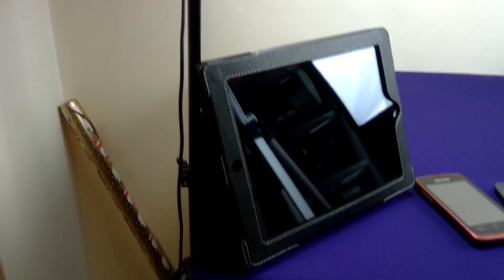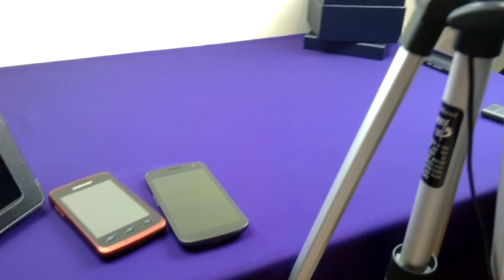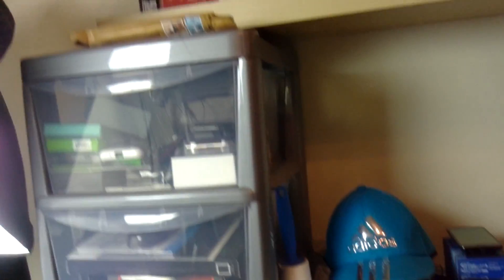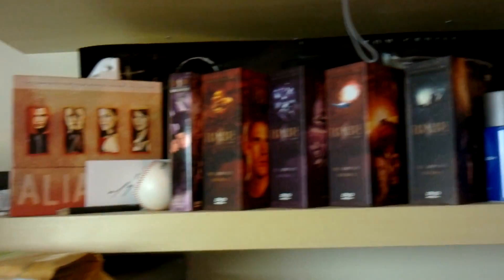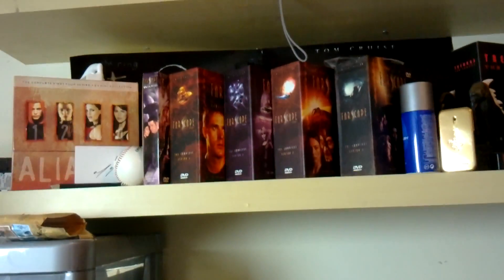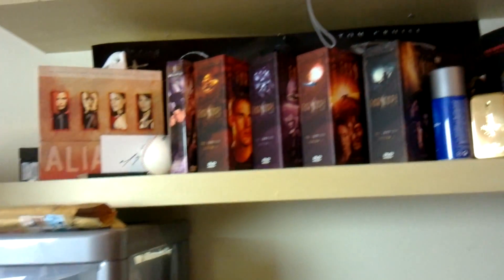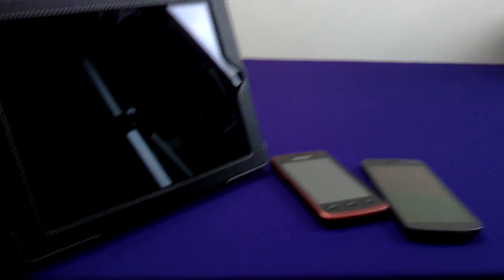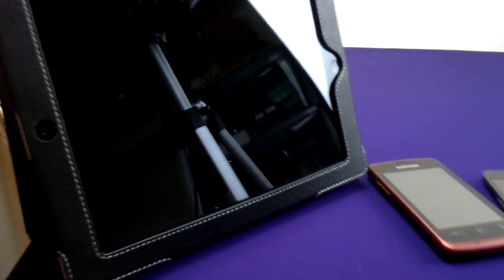LG Prada 3 1080p Back Camera Test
Testing the 8mp Camera running at 1080p on the New LG Prada 3 :)

Thank you to Gum Mobile check them out! :)